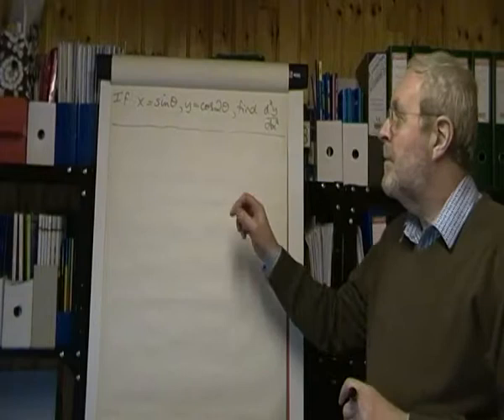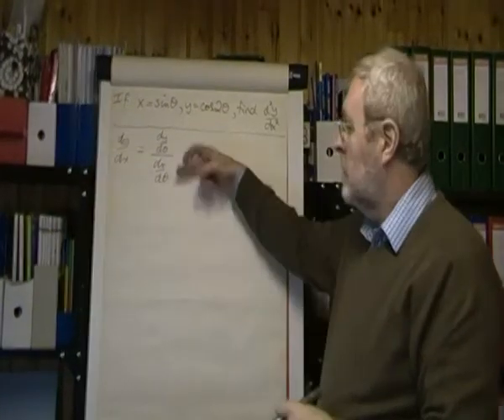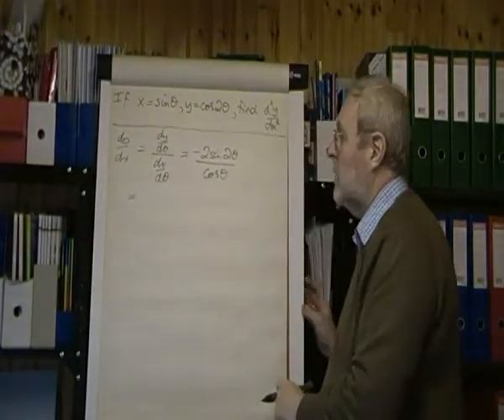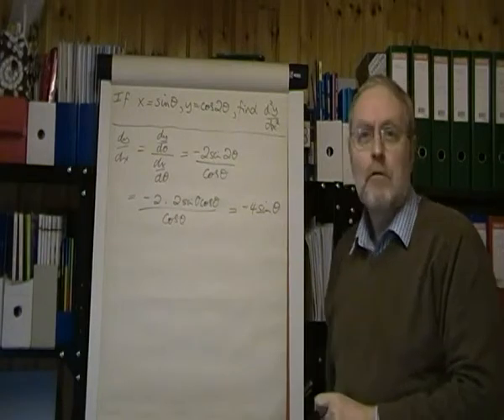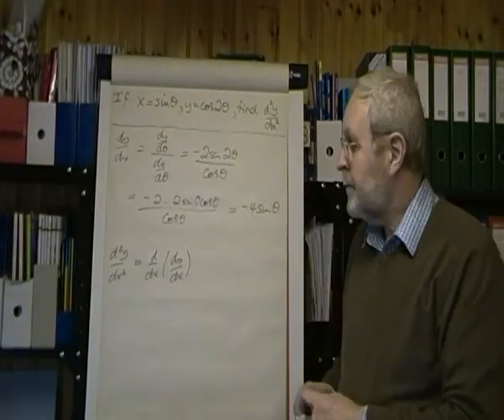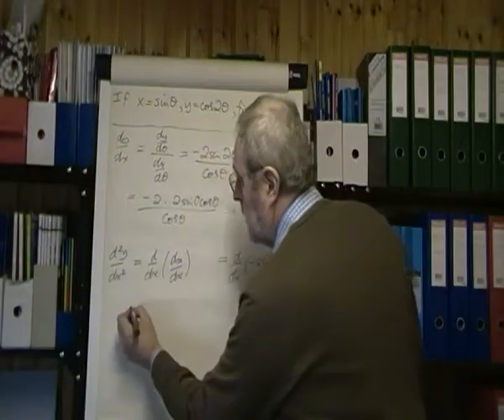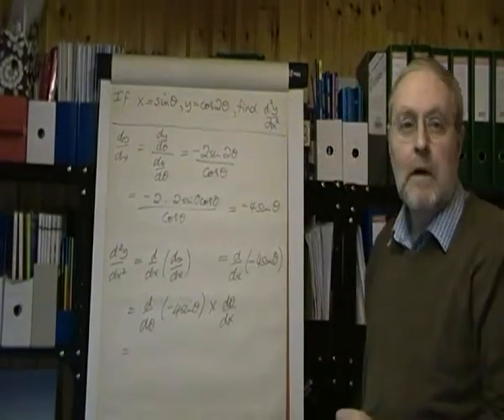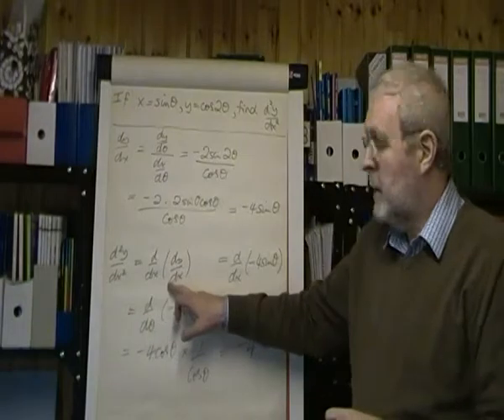A Level Maths Example: Parametric Differentiation 1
A worked example illustrating the technique of parametric differentiation. Presented by David Rolfe Hopkins, who operates as a Maths Tutor in Swansea, U.K.